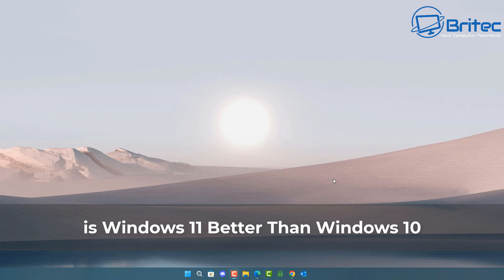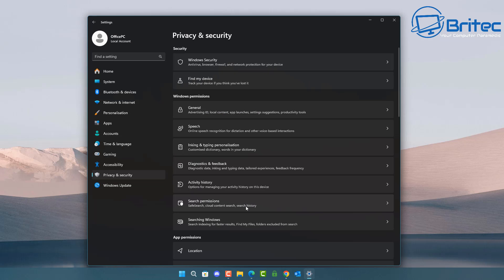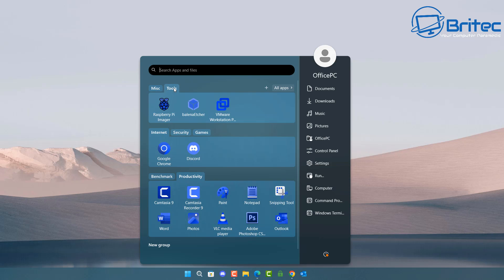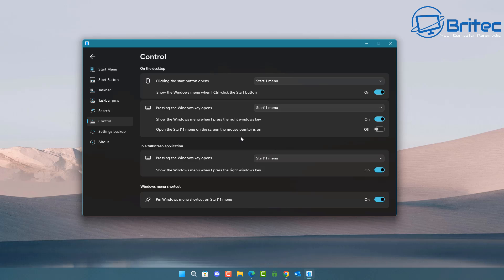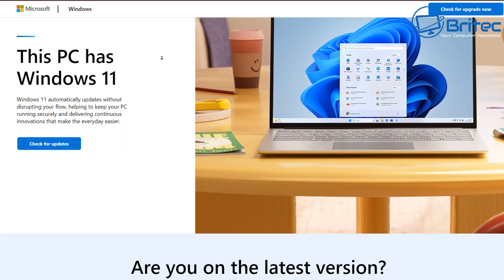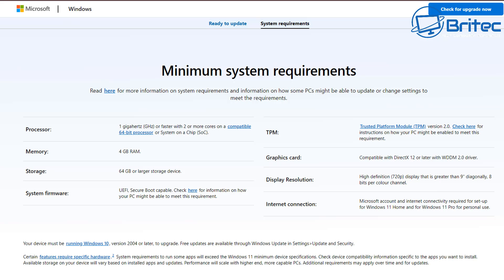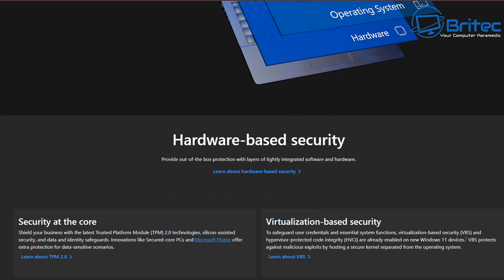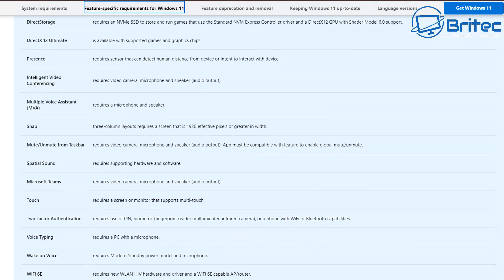is Windows 11 Better Than Windows 10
This debate will run and run, it all comes down to opinion. I myself think Windows 11 is better than Windows 10 for many reason, so let me know what you guys think in the comments below.